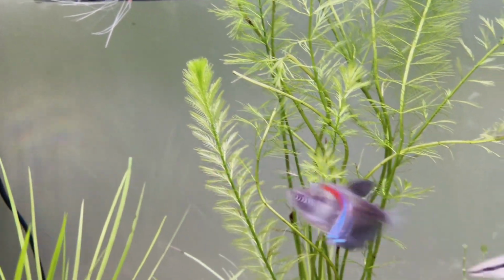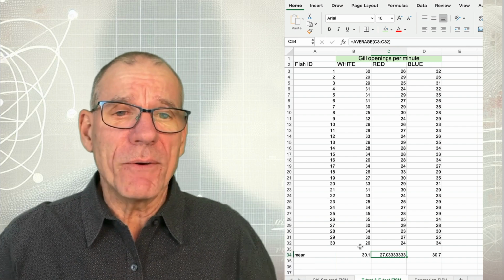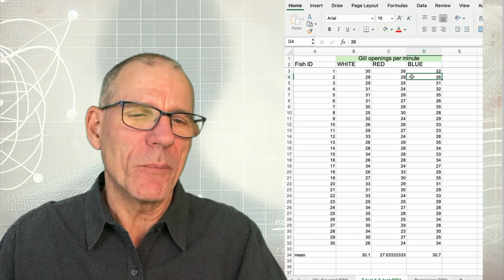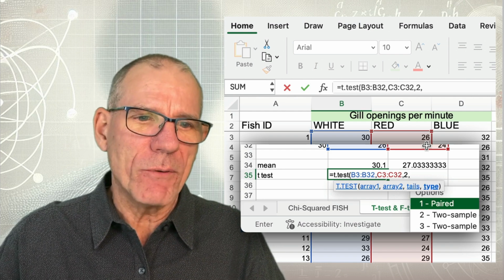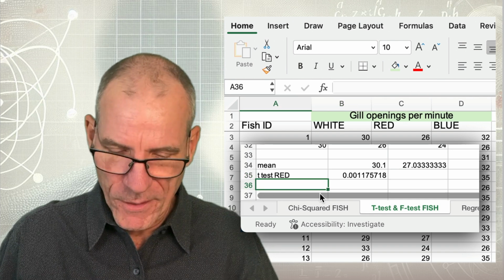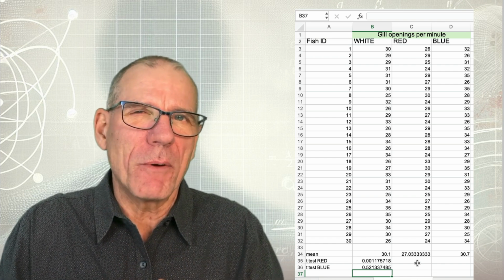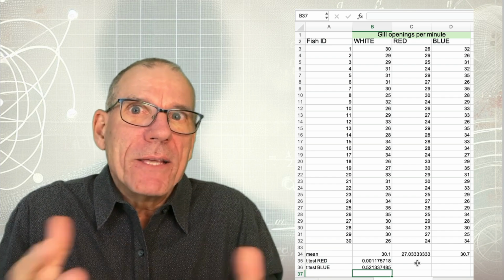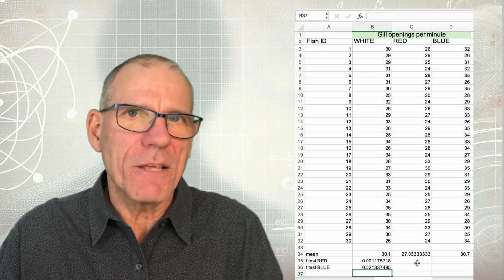T-TEST explained for Science Extension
Explains and demonstrates a T TEST with a work-along spreadsheet activity.